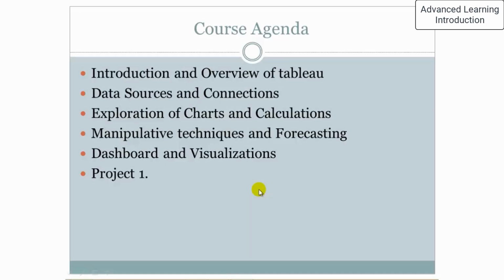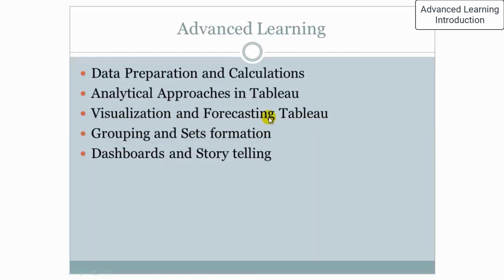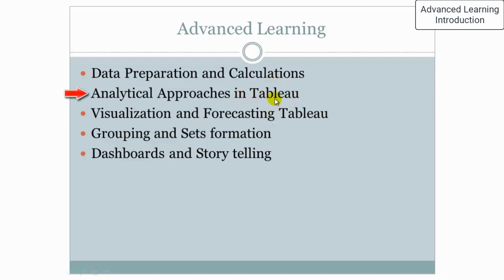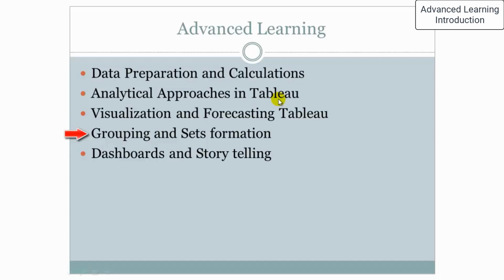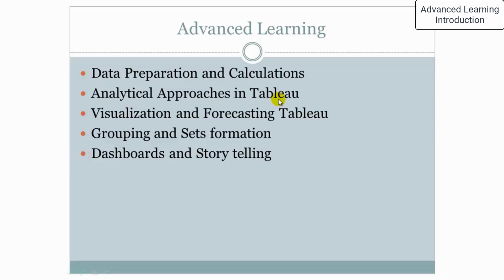Mastering Tableau: Advanced Learning Unveiled in the Introduction!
Welcome to the next level of Tableau mastery! In this video, we unveil the secrets of Mastering Tableau: Advanced Learning in the Introduction, providing insights that will elevate your expertise. Whether you're a data analyst or a Tableau enthusiast, this exploration offers valuable tips and tricks for excelling in advanced learning right from the introduction.

🔍 Timestamps:
0:00 - Introduction
1:30 - Tips for Advanced Learning in Tableau's Introduction
2:05 - Tableau Mastery Techniques
2:55 - Data Alchemy in Understanding
3:30 - Conclusion